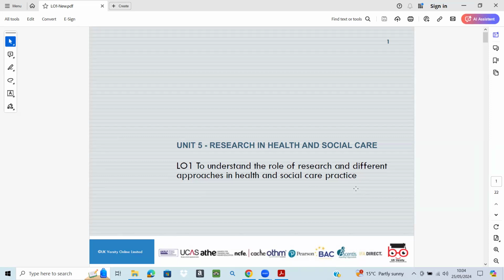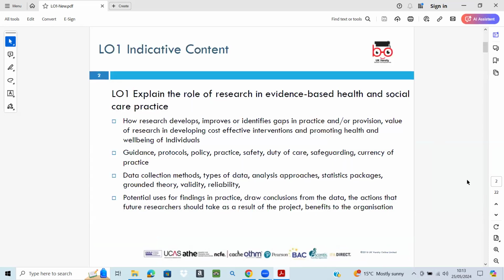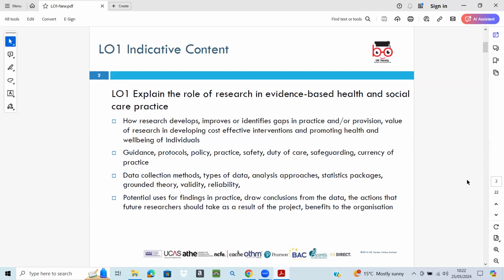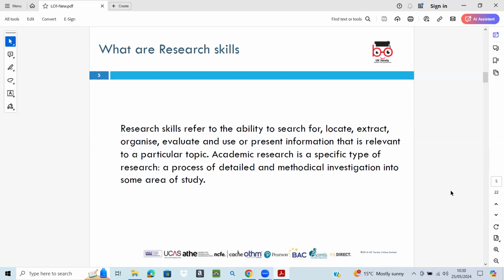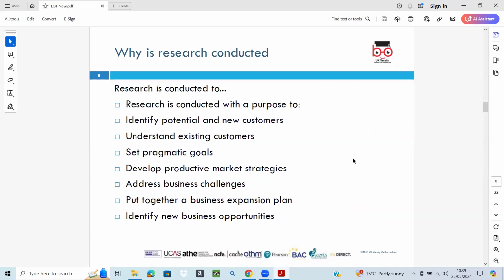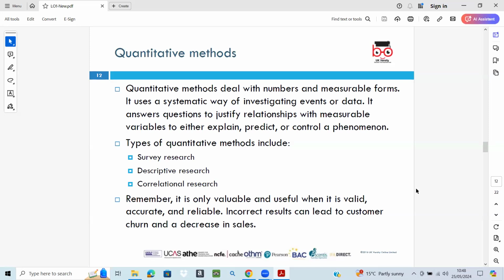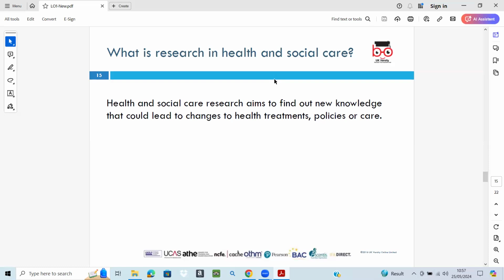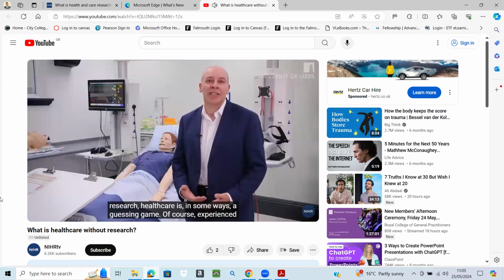ATHE L3 DiHSC -Unit-5-Research in Health and Social Care- LO1 -(SJ)